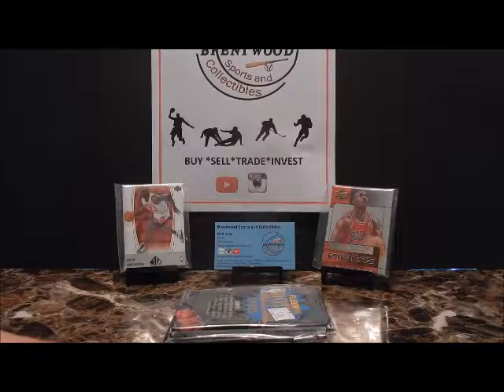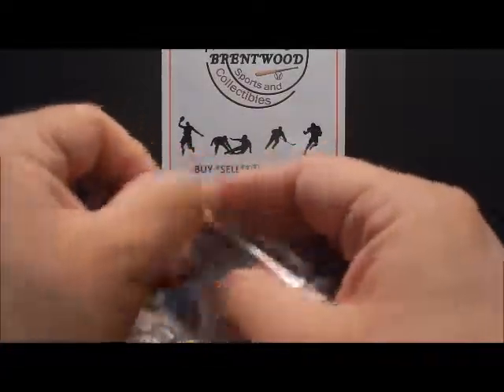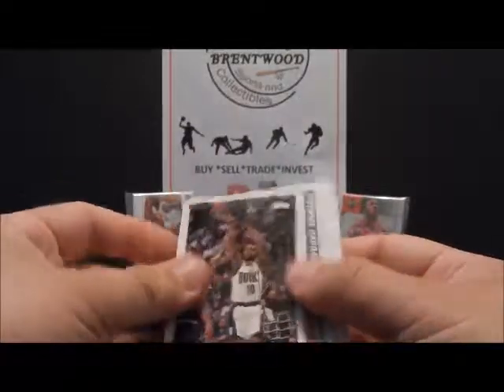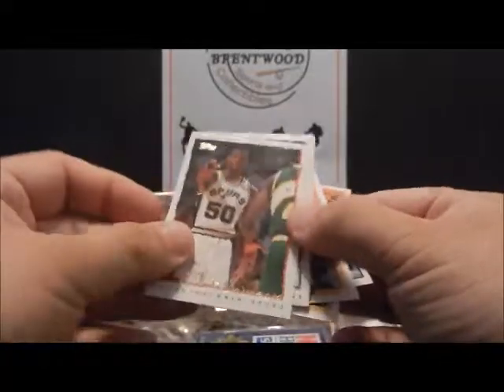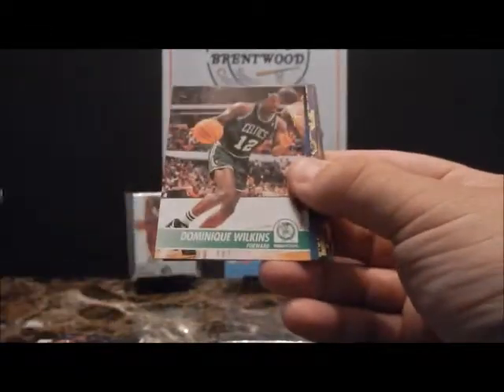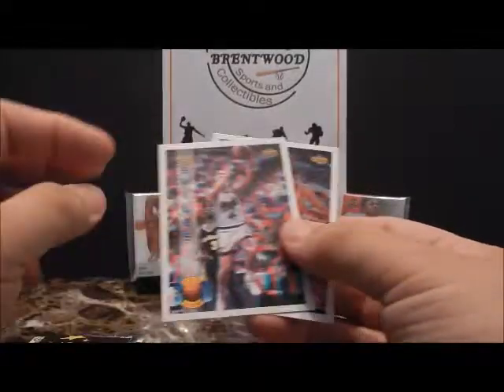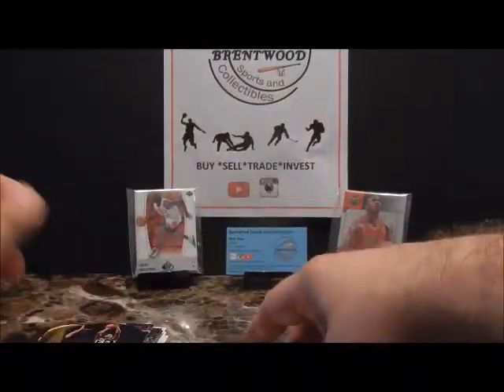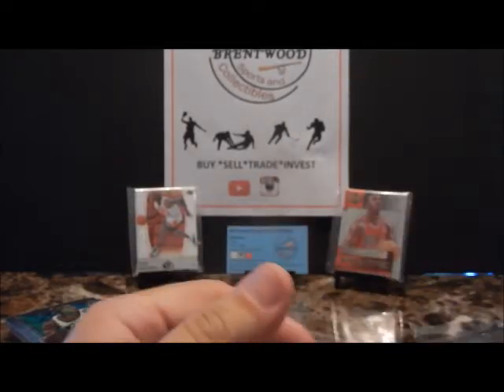1994 95 Basketball Pack Rips Jason Kidd Grant Hill RC